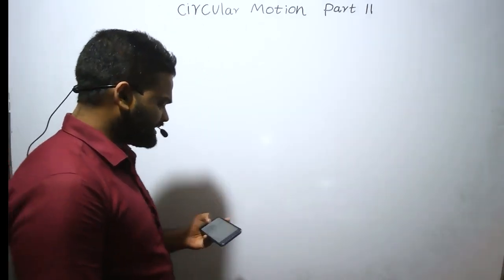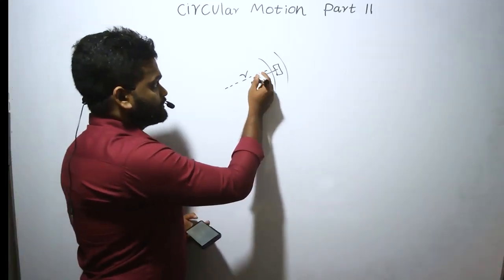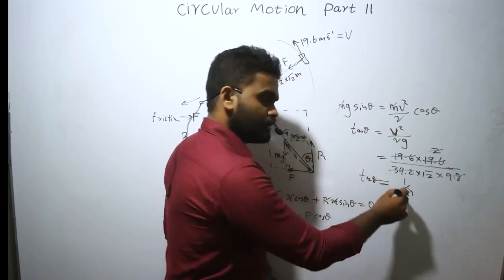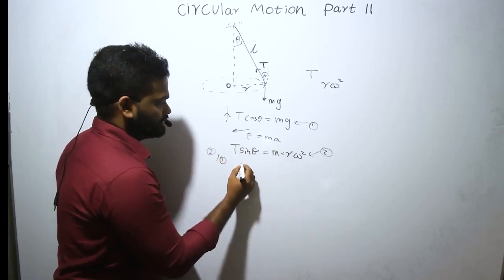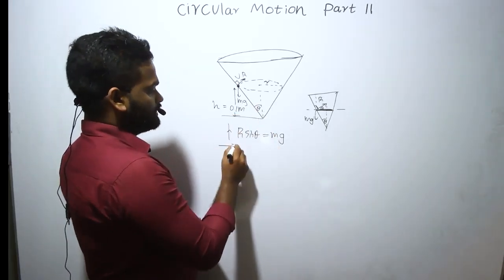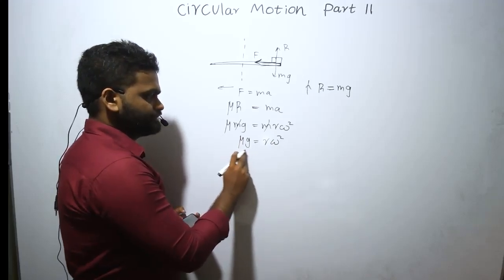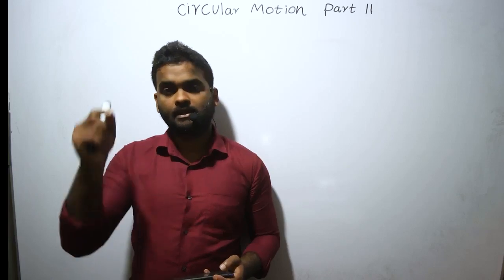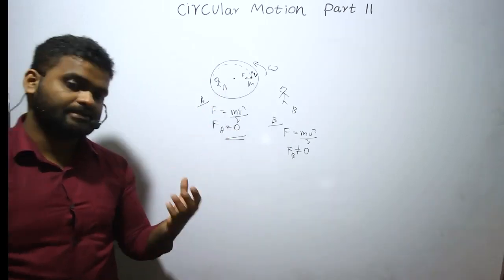S0 Test 16 || Circular Motion - Part 2 || GCE A/L Physics || English Medium|| Dileep Sooriarachchi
00:00  Q1)
04:38  Q2)
09:38  Q3)
15:30   Q4)
23:40   Q5)
30:34   Q6)
38:01   Q7)
42:13   Q8)
48:41   Q9)
54:16   Q10)
59:30   Q11)
 01:04:52  Q12)
01:14:11   Q14)
01:15:53   Q15)